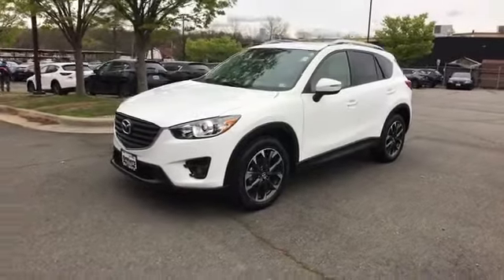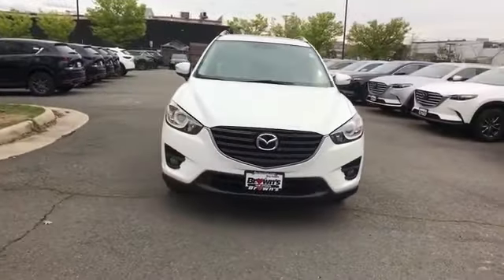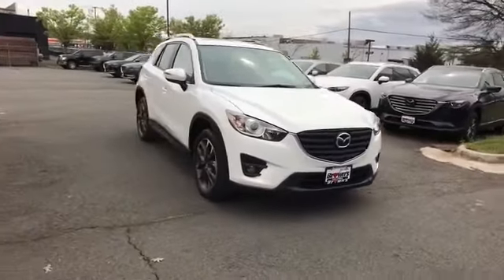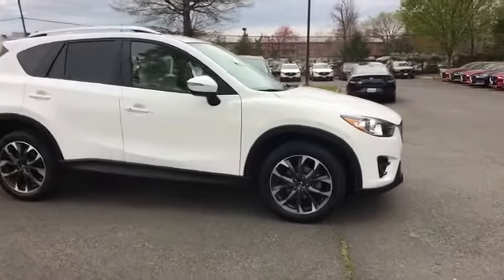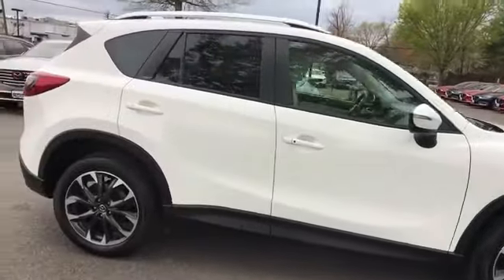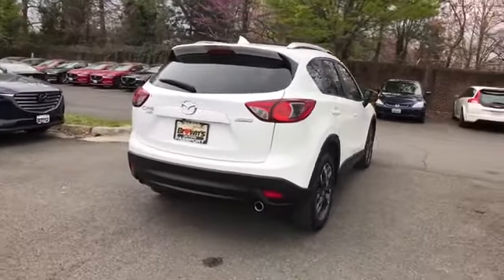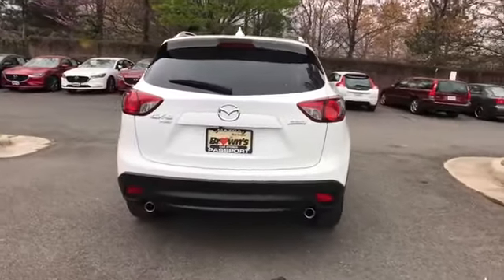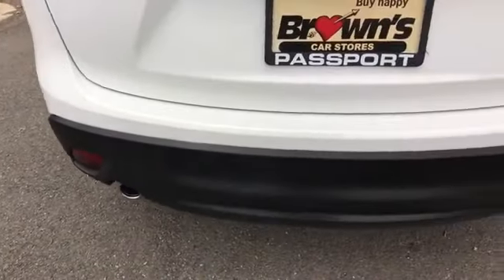Used 2016 Mazda CX-5 Grand Touring Alexandria, Arlington, Springfield, Woodbridge, Annandale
2016 Mazda CX-5 Grand Touring JM3KE4DY6G0878406 Video

This 2016 Mazda CX-5 Grand Touring JM3KE4DY6G0878406 is full of phenomenal features such as: